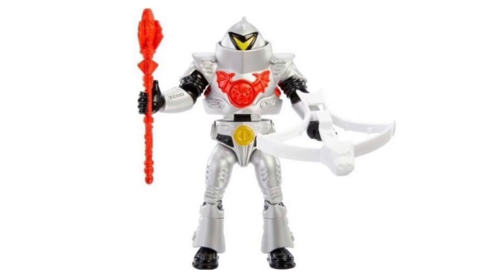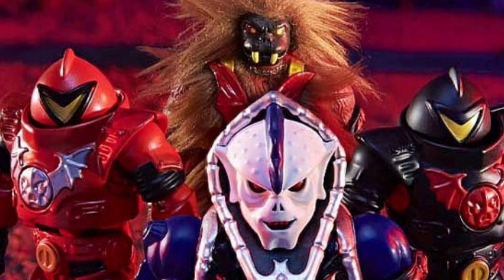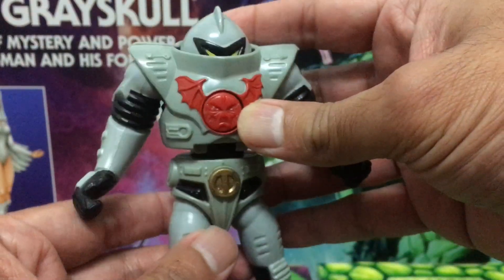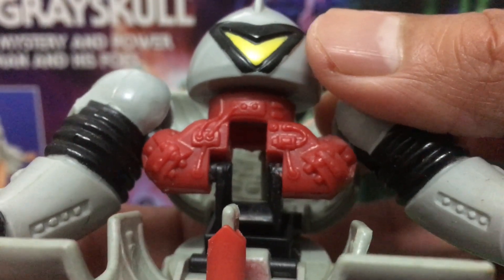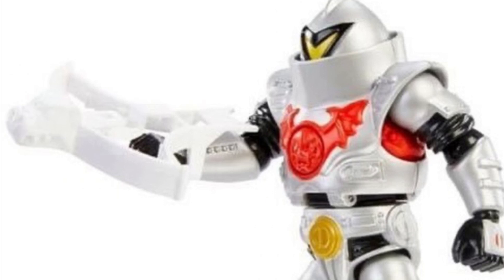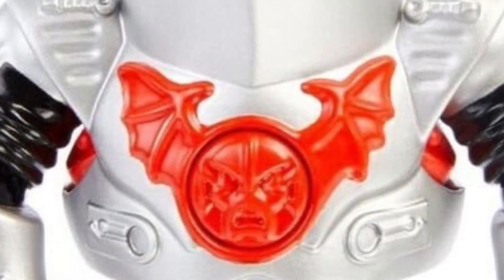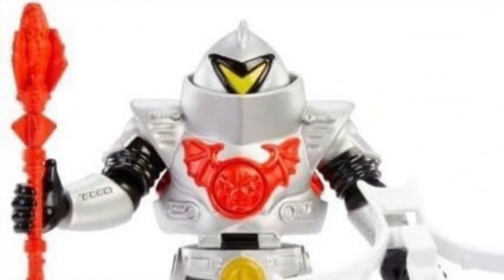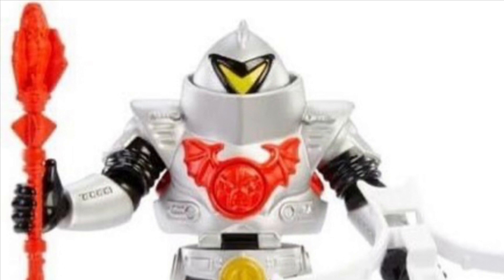MOTU ORIGINS WAVE 8 HORDE TROOPER IMAGES ONLINE! – At Last….Hordak’s Crash Test Dummy Arrives!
I discuss the new images of the MOTU ORIGINS WAVE 8 HORDE TROOPER!